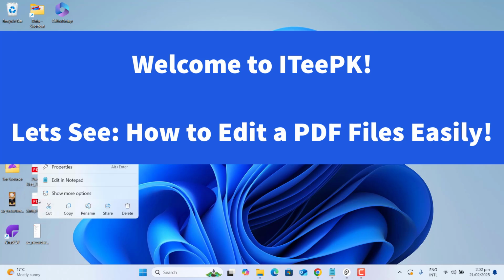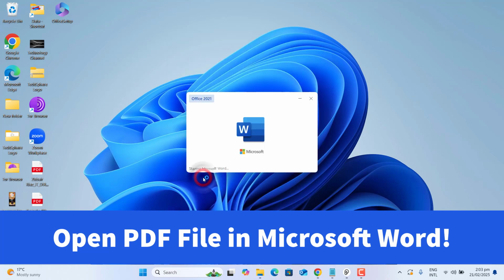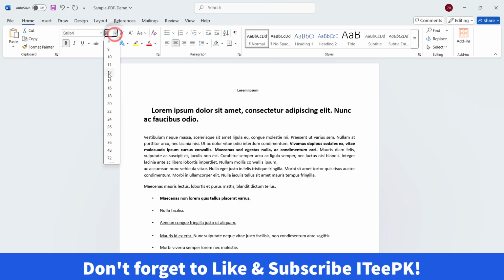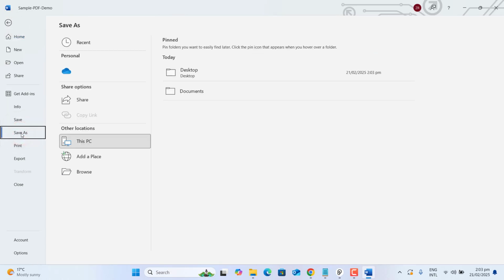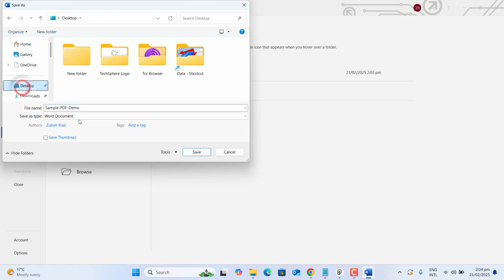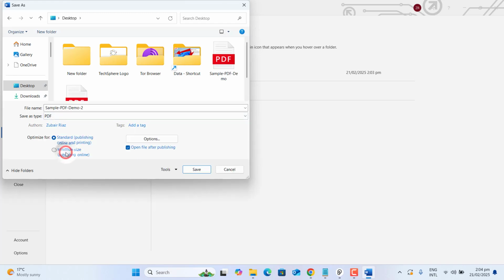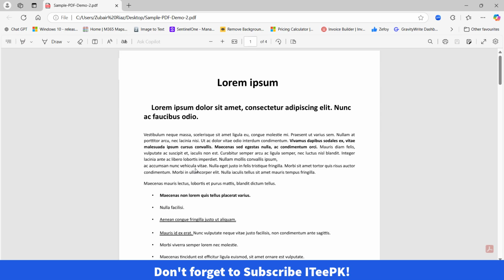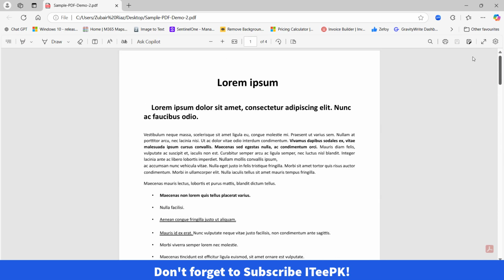How to Edit a PDF File for Free on Windows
Want to edit a PDF file for free? In this video, we show you the best free PDF editor for Windows using Microsoft Word. Learn how to edit a scanned PDF document, make quick text changes, adjust images, and save your edited PDF easily.

No need for expensive software—just follow this simple step-by-step guide to edit PDF files for free on your PC!

🔹 Topics Covered:
✅ How to open a PDF in Microsoft Word
✅ How to edit a scanned PDF document
✅ How to save an edited PDF file
✅ Best free PDF editor for Windows

📌 Chapters:
0:00 Introduction
0:30 Free PDF Editor for Windows
1:00 How to Open a PDF in Word
1:30 How to Edit a Scanned PDF Document
2:00 Saving the Edited PDF
2:30 Conclusion